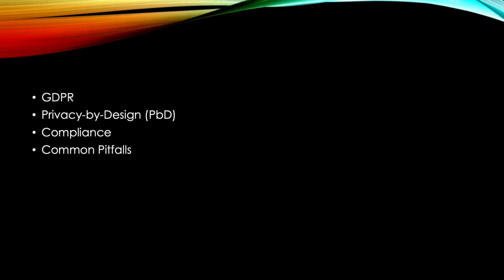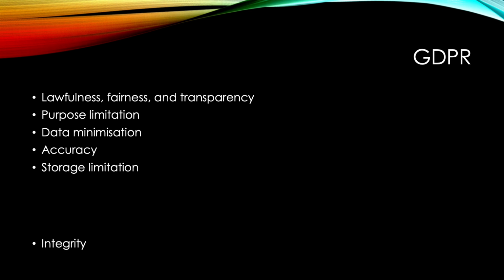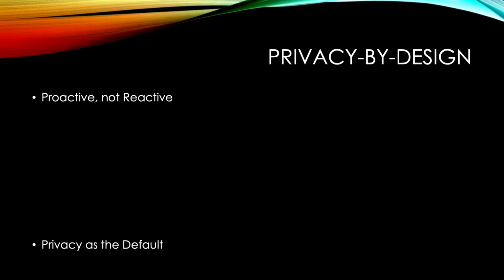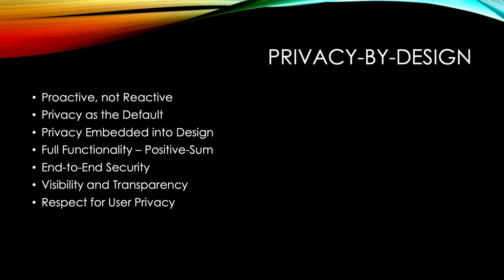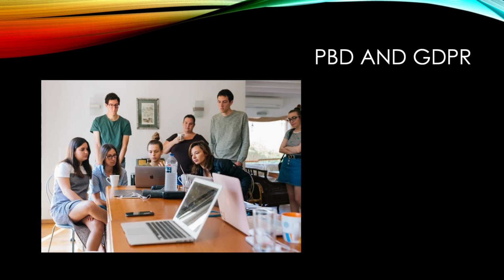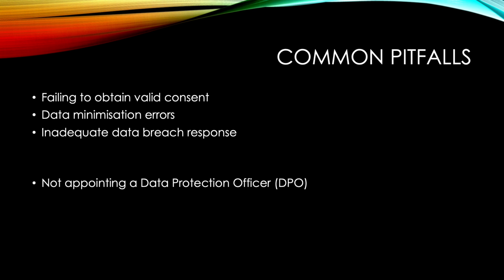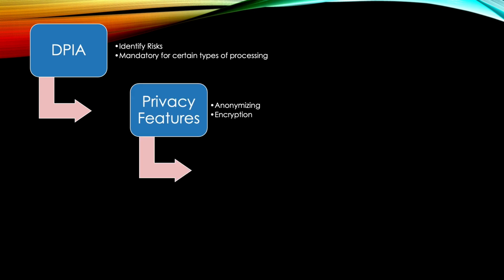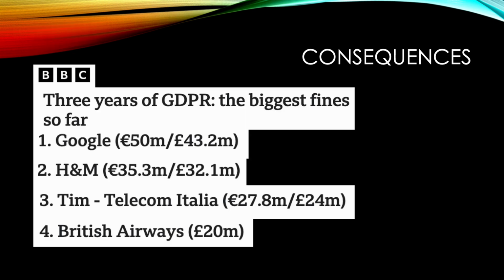GDPR and Privacy by Design – Compliance and Common Pitfalls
Today, we’re diving into the General Data Protection Regulation, or GDPR, and the concept of Privacy by Design (PbD). These principles are vital for businesses in ensuring data protection and compliance. We’ll also highlight some common pitfalls organizations fall into when navigating these complex requirements.